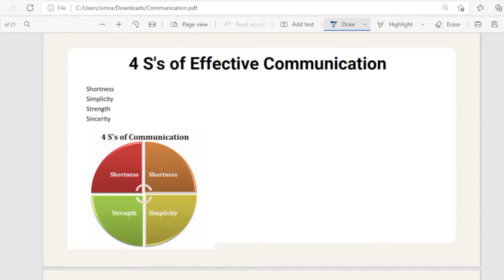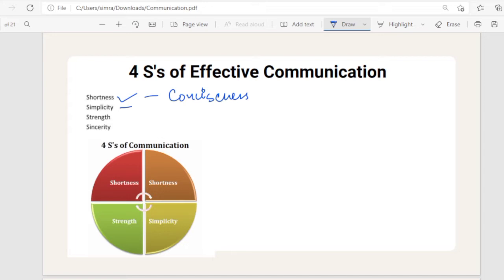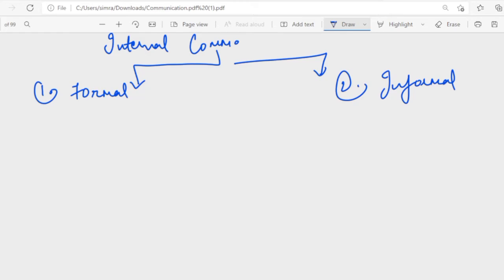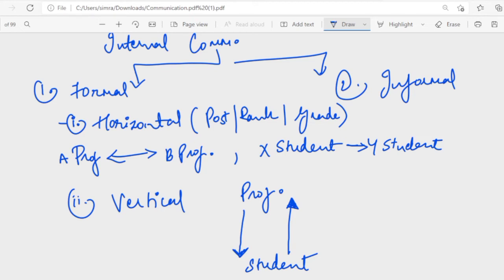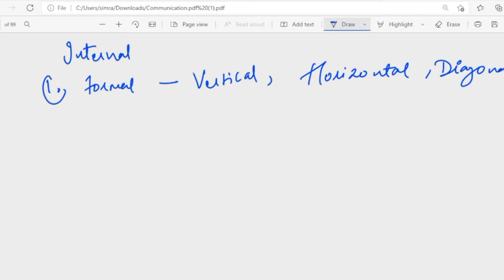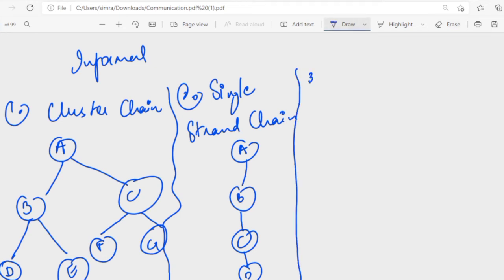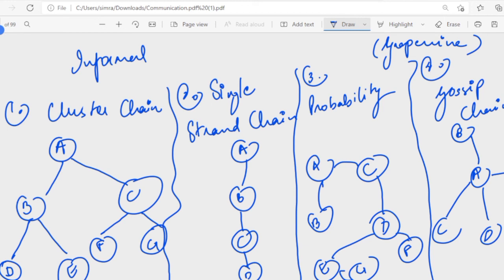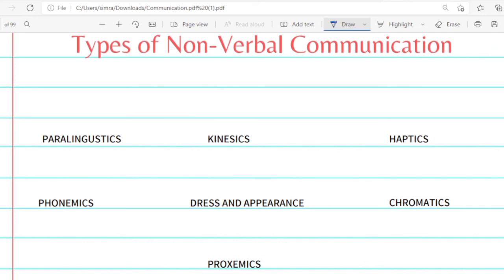MH-SET 2022 | UGC NET 2022 | Types of Communication (ENGLISH) | COMMUNICATION (PART 4)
This Video Covers MH-SET 2022 | UGC NET 2022 | Types of Communication (ENGLISH) | COMMUNICATION (PART 4)